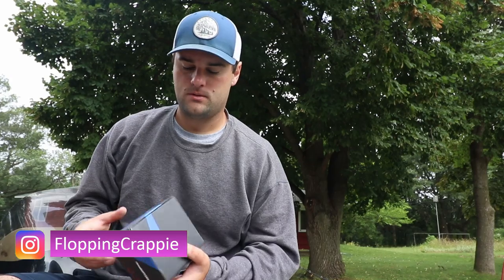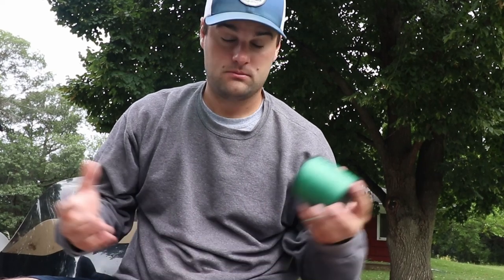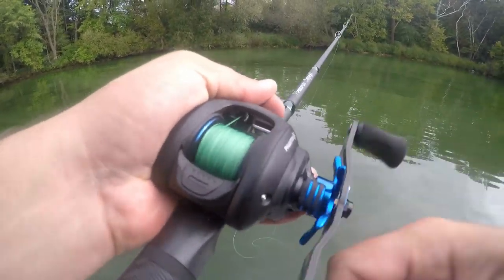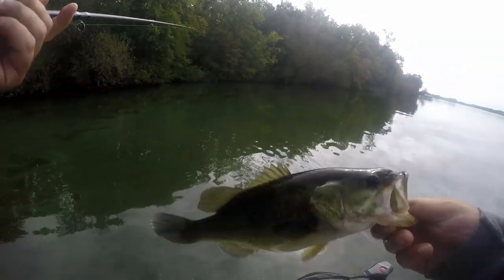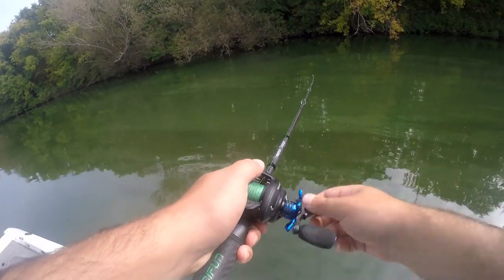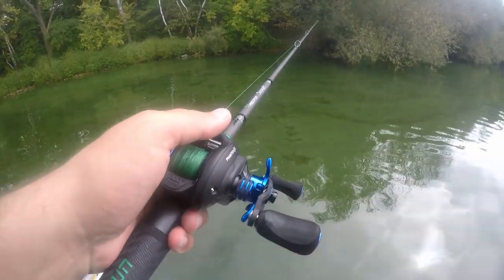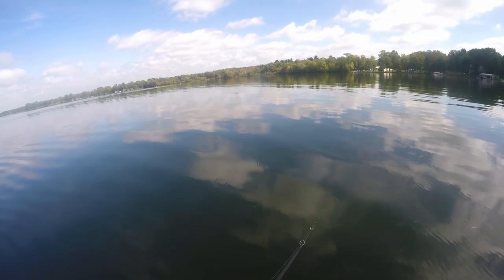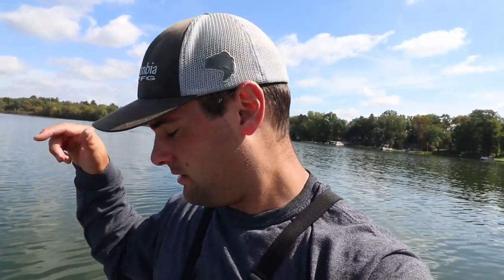Why Crappie fisherman don't bass fish (Very Often)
Tried out the new Piscifun Serpent Rod and Perseus  Reel bait casting combo during a morning fall bass fishing outing. My bait casting skills are a little rusty to say the least...
-FC
 My SETUP
Serpent Rod
Perseus Reel
50lb Braid Line

Lures:
Swimbait: Petestackeshop.com

 Sonar SETUP
►Trolling motor - Garmin 93sv